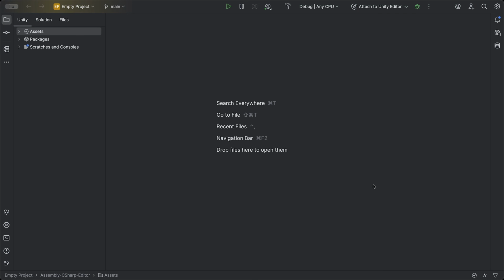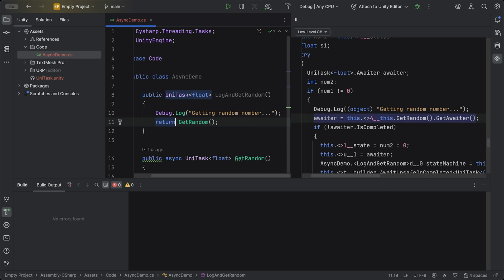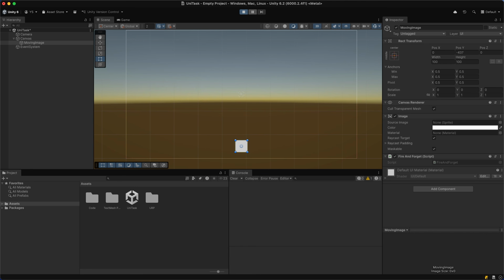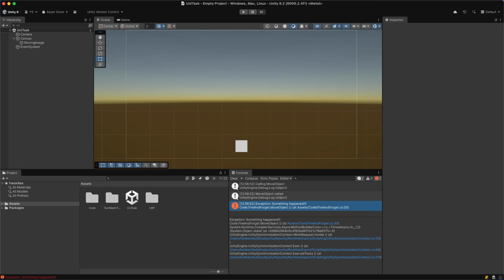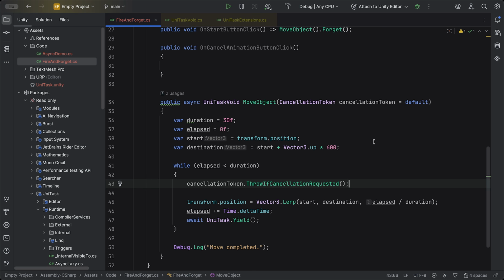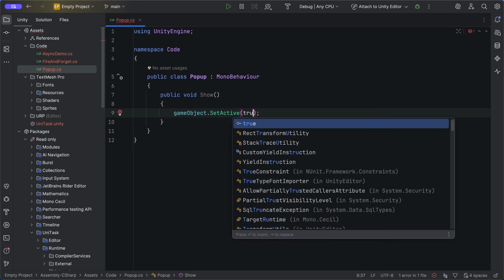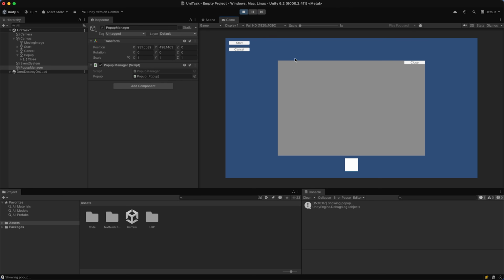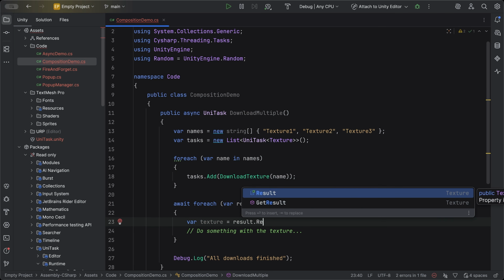UniTask Best Practices - Better Async Code in Unity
Master UniTask async patterns and avoid common pitfalls in Unity development

Chapters:
00:00 Hook
00:51 Installing UniTask
01:03 How Async Really Works
05:35 Fire and Forget
08:56 UniTaskVoid
10:16 Cancellation Tokens
14:01 UniTaskCompletionSource
17:28 Composition WhenAll WhenAny
19:42 Wrap Up